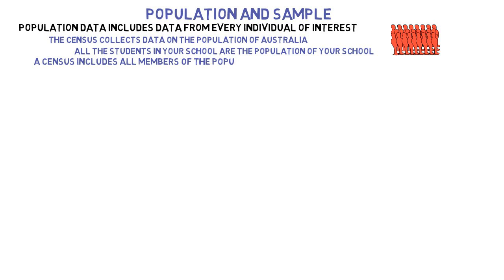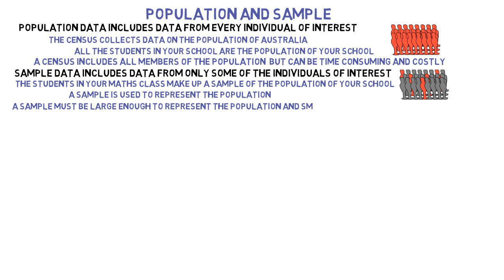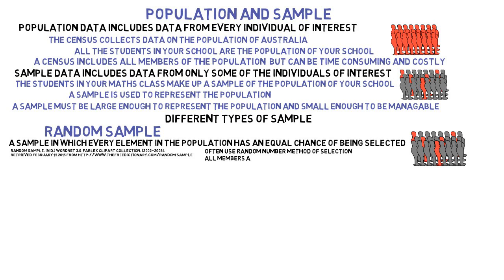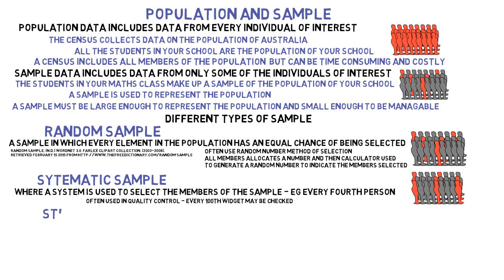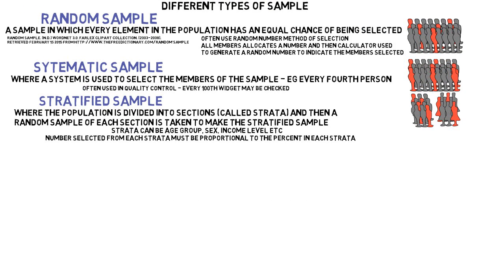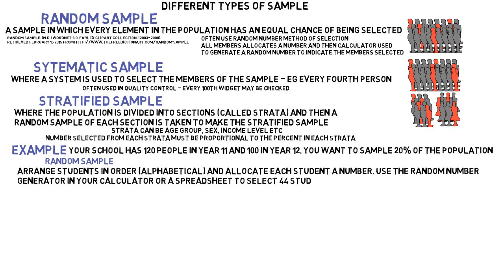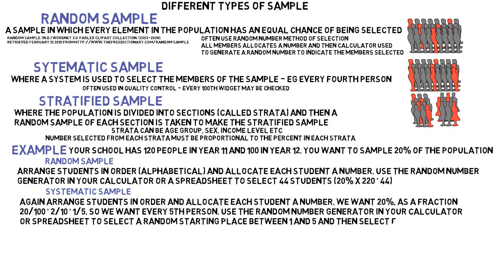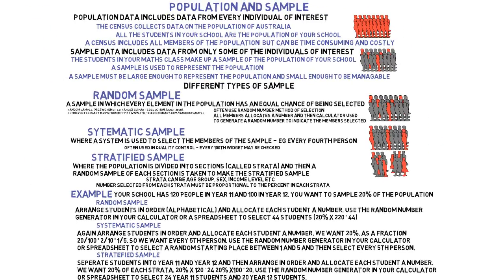Population and Sample